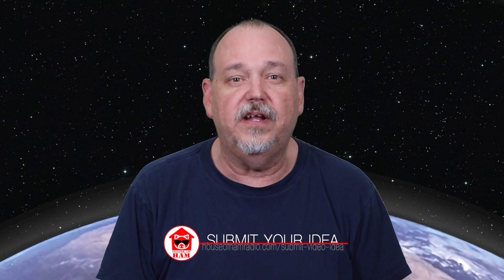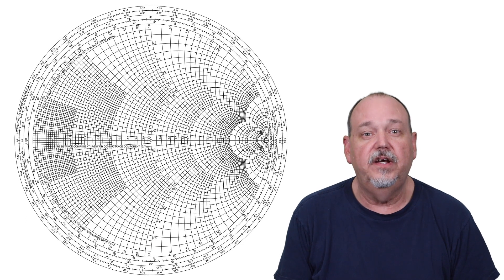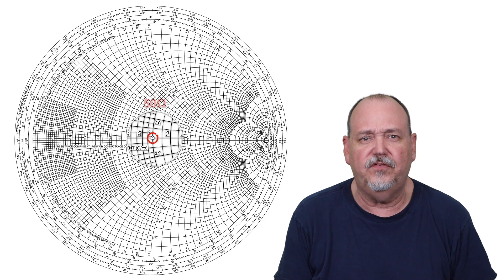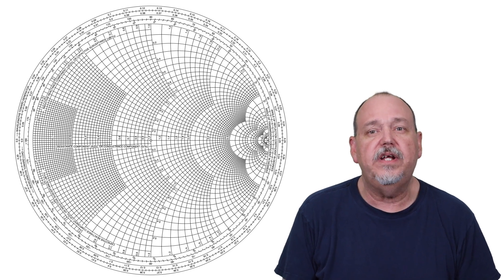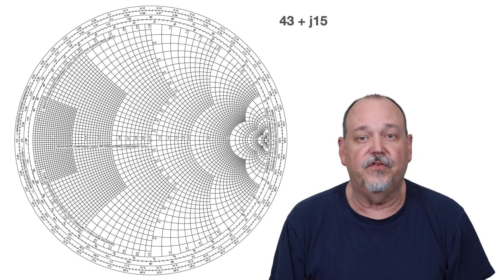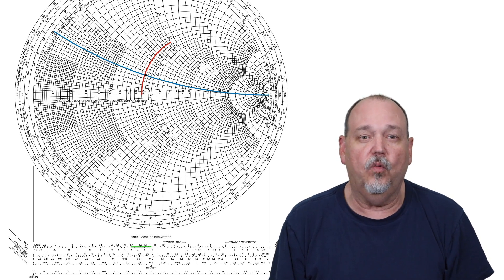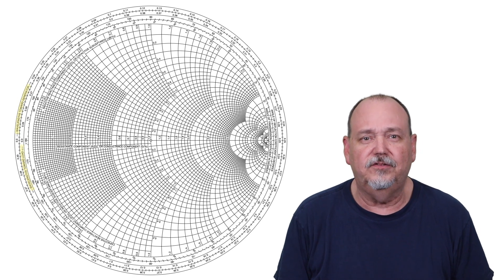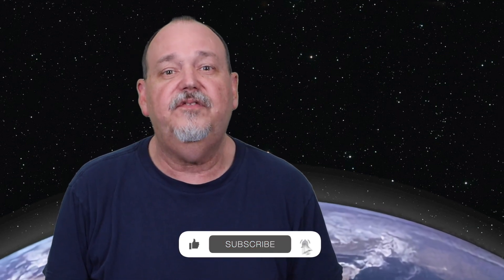Smith Chart 101: Tame the Beast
I had a viewer ask me to do a video on the Smith Chart and here it is. This is a quick overview of what the Smith Chart is and how it works as well as how to plot points on the chart. This just scratches the surface but should be a good starting point for those that want to dip their toe in the waters.